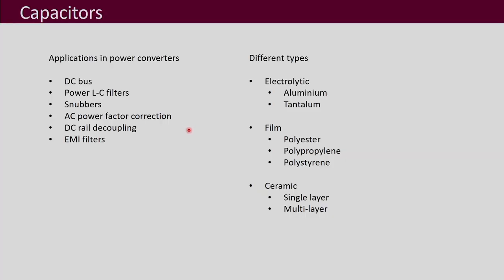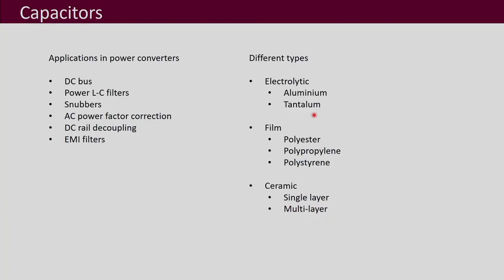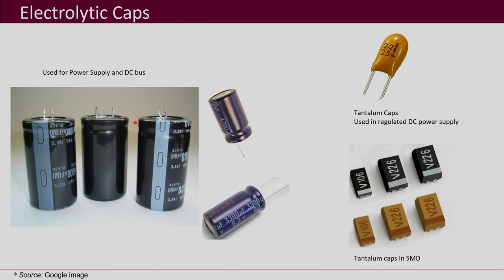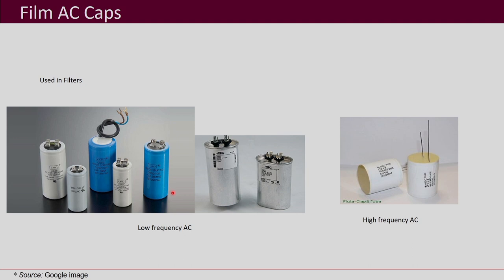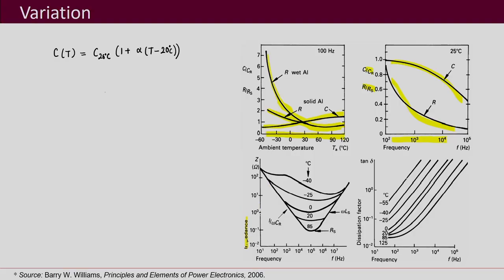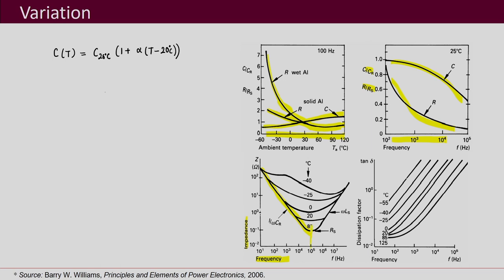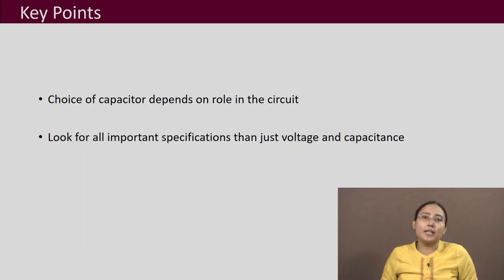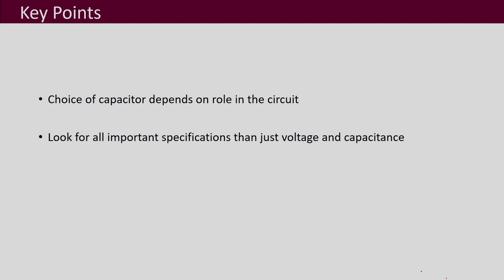Lec 62: Capacitors